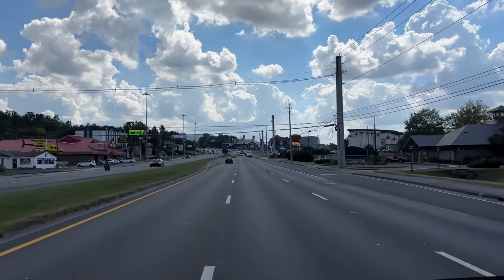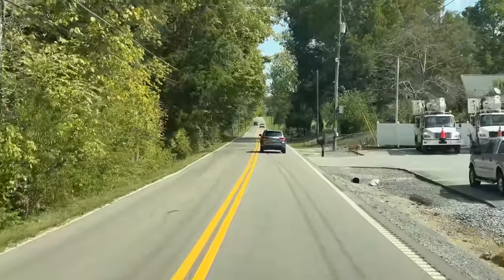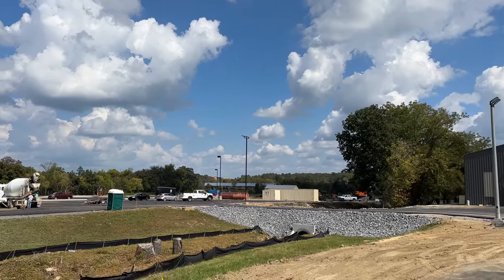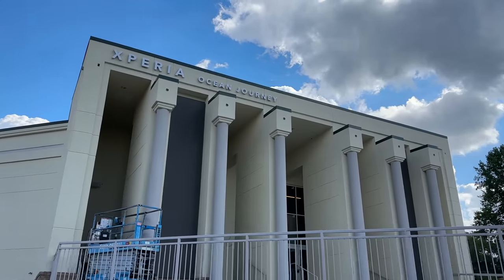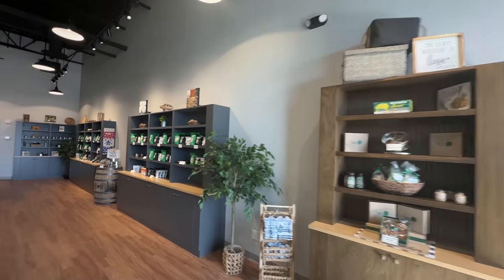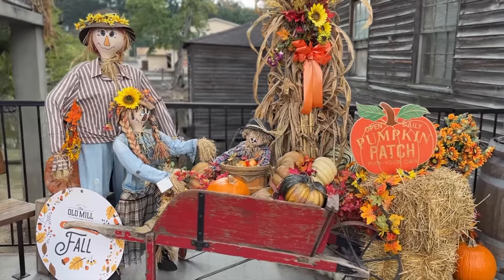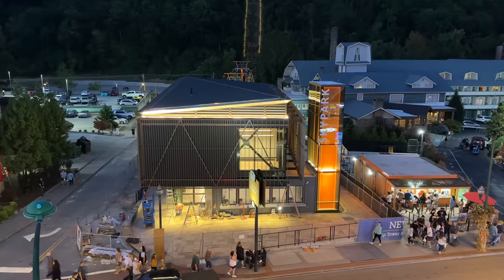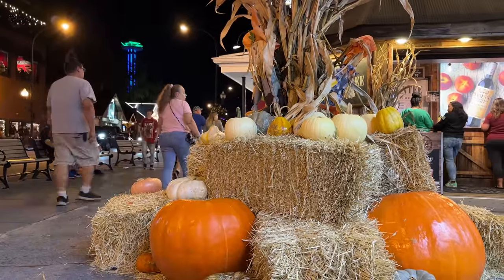What's NEW in The Smokies for OCTOBER 2023 | Gatlinburg, Pigeon Forge & Sevierville Tour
We hope you find this video covering what's new in Gatlinburg, Pigeon Forge & Sevierville helpful!  Here are some of the videos we mentioned:

⏱️⏱️VIDEO CHAPTERS⏱️⏱️
0:00 - Intro
0:47 - Buc-ee's Car Wash
1:48 - Smoky Gap
2:00 - Tennessee Smokies Baseball
2:23 - Kyker Farms Corn Maze
2:59 - Wilderness Of The Smokies
3:16 - Target Update
3:40 - Downtown Sevierville
4:39 - Free Fall Festival
4:53 - Dig'N Zone
5:37 - Dollywood Harvest Festival
6:03 - Rocky Top Mountain Coaster
6:28 - Roma Table & Jeep Event
6:49 - SkyLand Ranch Safari
7:15 - Xperia Ocean Journey
7:43 - Crayola & Nerf Xperience Update
8:04 - The Inn At Christmas Place Courtyard
8:31 - The Yard Milkshake Bar Specials
8:57 - Pigeon Forge Free Events
9:14 - The Island In Pigeon Forge
9:36 - The Mountain Mile (Crubml Cookie)
10:06 - Sunnyland Farms
10:27 - Cinnaholic
10:38 - The Lost Mine Mountain Coaster & Mini Golf
12:02 - Fall Crafts Festival at Patriot Park
12:20 - The Old Mill
12:51 - Driving To Gatlinburg
13:05 - Gatlinburg Craftsmen's Fair
13:14 - When Will Fall Colors Peak in Gatlinburg?
13:33 - Anakeesta
13:49 - Gatlinburg Aquarium Event
13:58 - Live Music
14:18 - The Village Gatlinburg
14:54 - WannaB's Karaoke Bar
15:21- Gatlinburg Fire Update
15:37 - Gatlinburg SkyPark
16:05 - Crazy Mason Milkshake Bar Gatlinburg
16:30 - Ripley's Gatlinburg Attractions
16:41 - More Tunes & Tales
17:06 - Ober Mountain
17:22 - Final Thoughts

Gatlinburg Tennessee
Autumn in Gatlinburg is a special time of year. Set against the backdrop of mountains painted with brilliant fall color, Gatlinburg is consistently recognized as one of the top places to see fall foliage in the United States. Downtown Gatlinburg follows suit, as the whole city is adorned with lavish fall decorations to kickoff Smoky Mountain Harvest Festival. Combine beautiful surroundings with craft shows, special events, great food and plenty of fun things to do, and visitors are guaranteed a memorable trip to Gatlinburg this fall season.  Hopefully this video helps if you are looking for places to trick or treat in Gatlinburg Tennessee.

Pigeon Forge Tennessee
Pigeon Forge is a mountain resort city in Sevier County, Tennessee, United States. As of the 2020 census, the city had a total population of 6,343. Situated just 5 miles (8 km) north of Great Smoky Mountains National Park, Pigeon Forge is a tourist destination that caters primarily to Southern culture and country music fans. The city's attractions include Dollywood and Dollywood's Splash Country as well as numerous gift shops, outlet malls, amusement rides, and musical theaters.  Hopefully this video helps if you are looking for places to trick or treat in Pigeon Forge Tennessee.